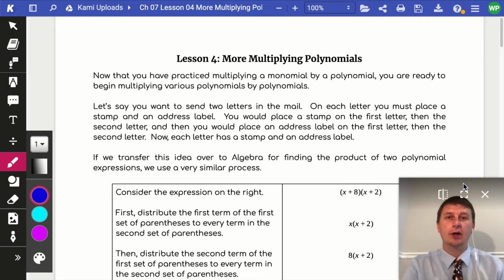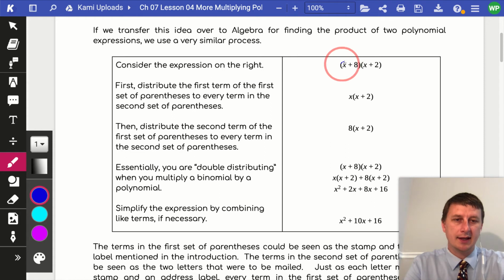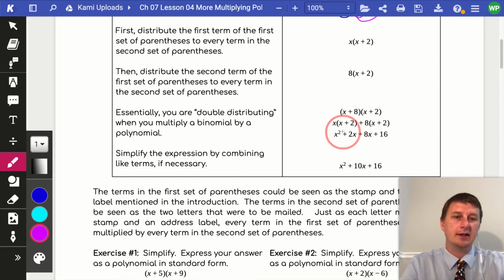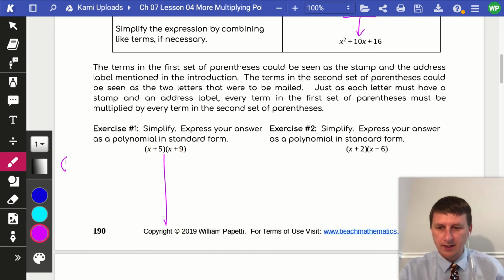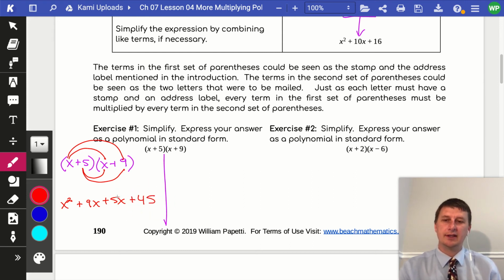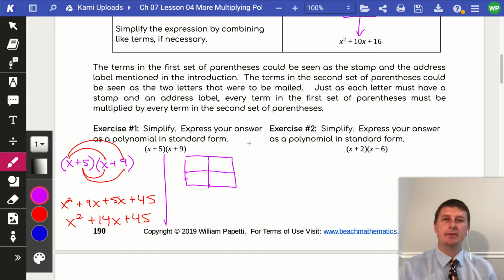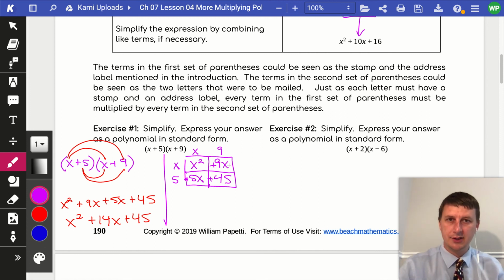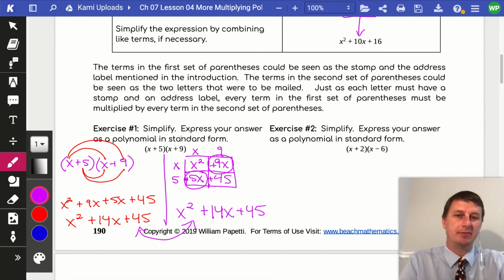Chapter 7 Lesson 4: More Multiplying Polynomials Exercise 1